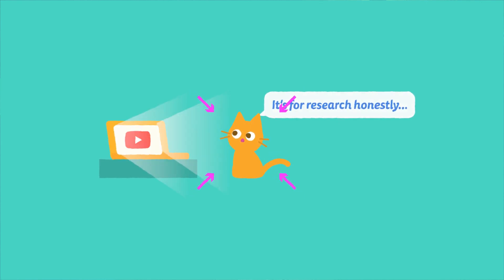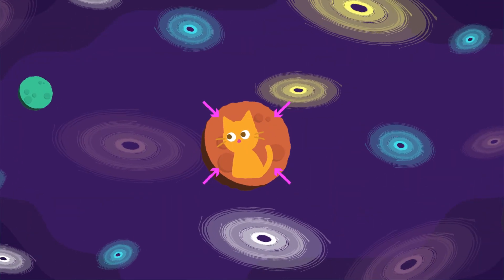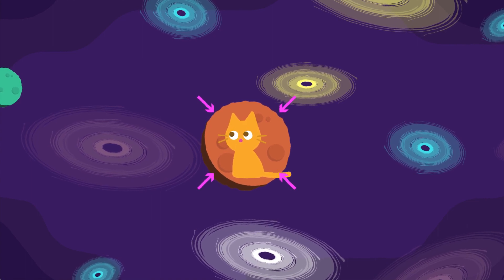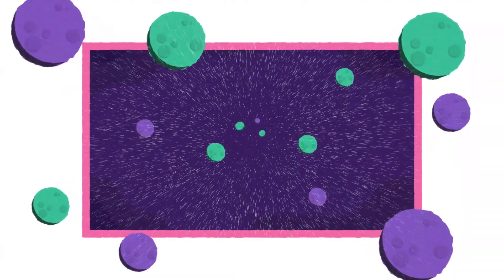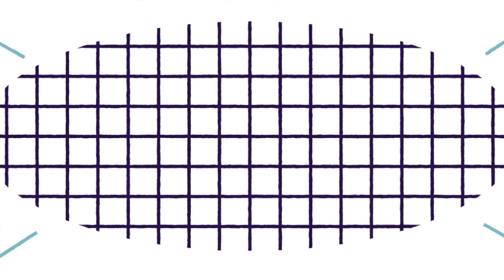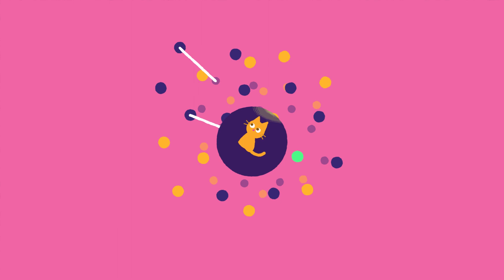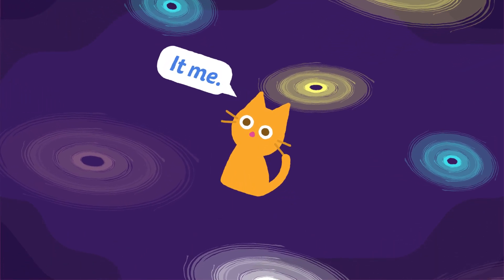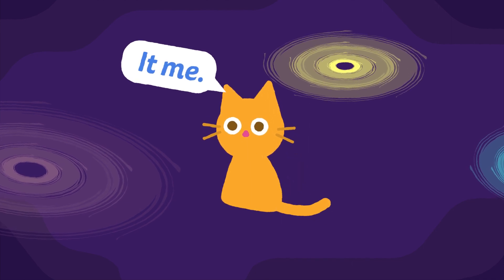YOU are the CENTER of the universe?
Where is the centre of the universe?
Well scientifically speaking there is no physical centre to the universe, no point we could go to, stick a flag down and proclaim to have made it to the centre.

Now don’t freak out, But it might then surprise you to hear that you, yes little old you getting on with your day binging on YouTube videos, are the centre of the universe, and every single thing out there in space is expanding directly from where you currently are. Everything! Even if you moved to Mars, you will still be the centre. You can’t escape it and you will always be the centre of the universe you see and are in. But how can this be??

So technically speaking you are the centre of your observable universe and there is no actual central point in the universe.
You might think the obvious centre of the universe would be the place the big bang originated from. But the big bang was not actually an explosion like sometimes depicted, you know, that of a bomb that exploded at one point and from which everything has spread out from.

As far as we know it was actually an expansion of space itself from where there was no space to begin with, meaning there was no starting centre to reference. And as all of space in the universe is expanding equally in all places, wherever your viewing position in the universe is, it will appear that everything is expanding away from you, the centre viewing point.

It is hard to get your head round. Let’s use a common example.
Say you had a half blown up balloon, and that the surface represents the universe. Ignore the space inside the balloon, for this simplified example we are just going to relate it to the two-dimensional surface.

You put some pen marks on it and then start to blow it up more. The dots on the balloon will move apart at the same rate to each other. If we were to make one of the dots you, centre it on its original position to compare it, you will notice that it appears that all the dots are moving away from your position. If we moved you to another location and centred you over the that original dot, again everything will appear to be moving away from this location. Wherever you move to this would be the case.

The objects appear to be moving away at a faster rate the further out they are, even though they are scaling uniformly. We will try and cover this in a future video.

So there you go, when somebody makes you feel low, or you are worried about things, just take a moment to reflect that you are in fact, the centre of the universe and always will be. How does that feel?